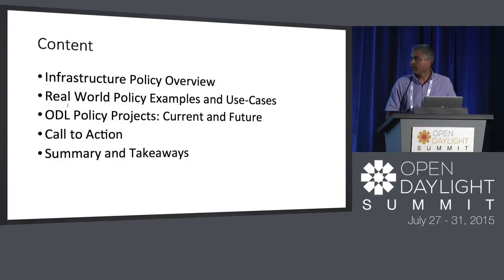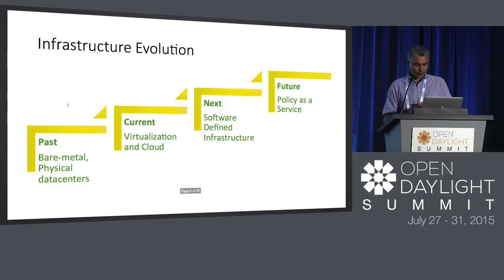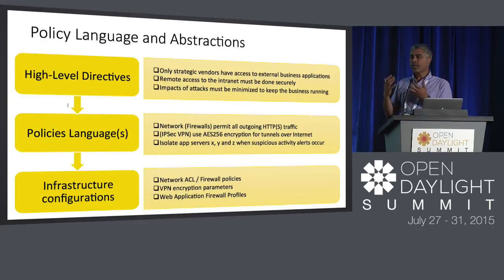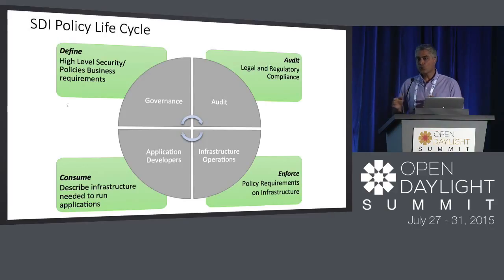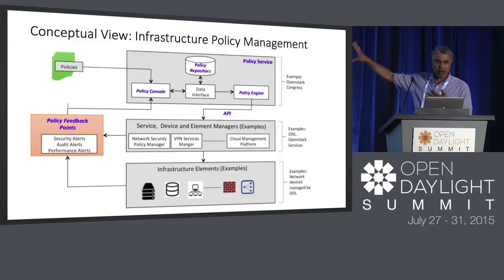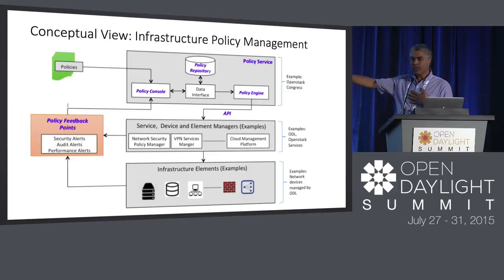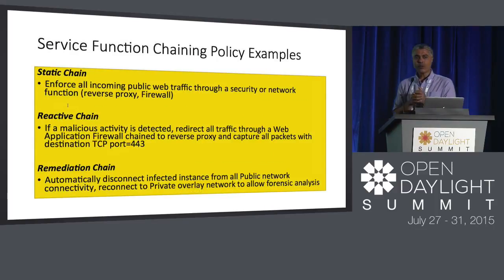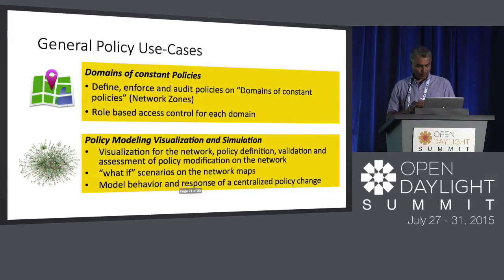Getting Real with Policies for Software Defined Infrastructure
Manish Dave, Intel.

With the introduction of Intel® Rack Scale Architecture and related management systems, Software-Defined Infrastructure is about to be realized. Using this technology enables accelerated service.

 Johannesberg Summit 2017 brings wireless and mobile industry RvesvesD leaders and leading academics together, to probe into the future of wireless. It is a high-level.

Infrastructure-as-Code (IaC) has emerged as an essential element of organizational DevOps practices. Tools such as AWS CloudFormation and Terraform allow software-defined infrastructure to.